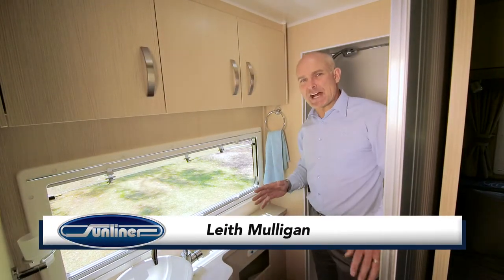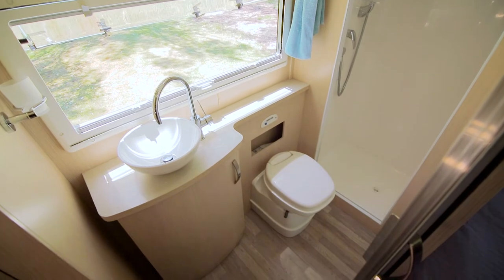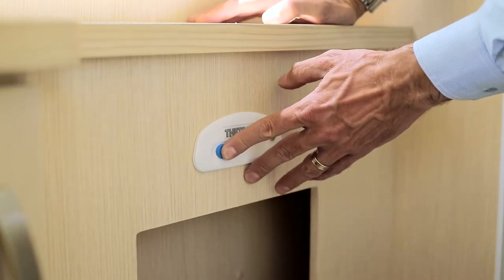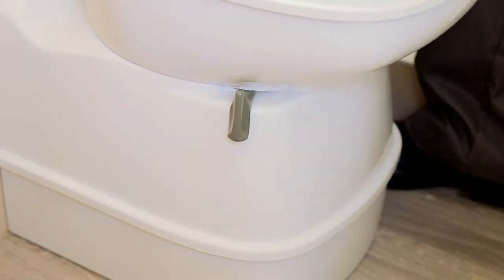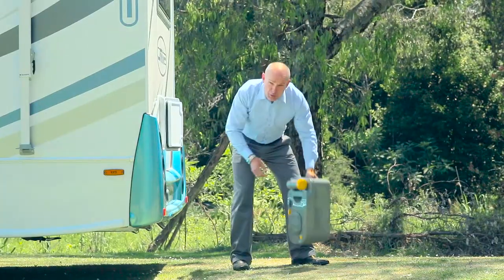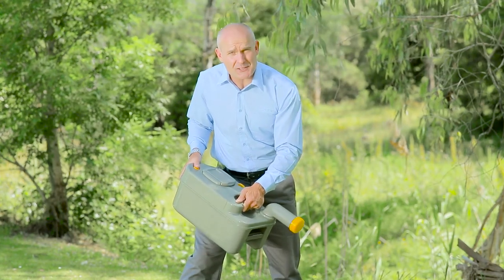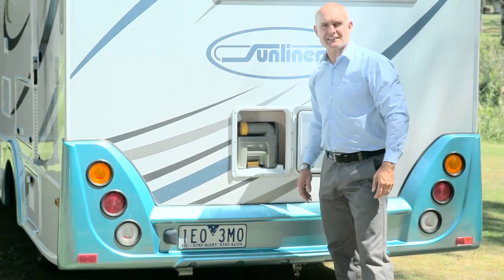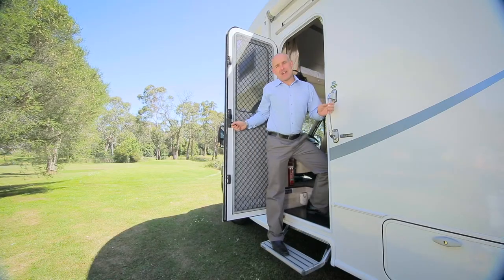Sunliner RV - How to manage your Motorhome cassette toilet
A Sunliner RV step by step video demonstrating how to manage the Thetford cassette toilets installed in our motor homes and camper vans.